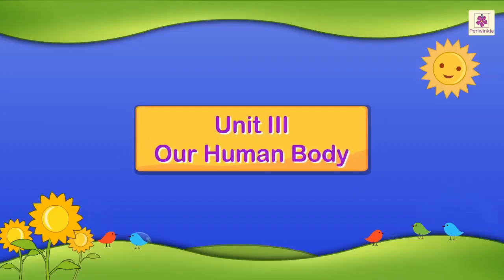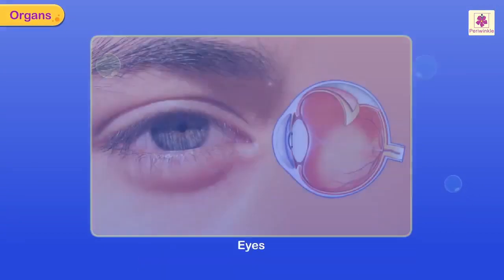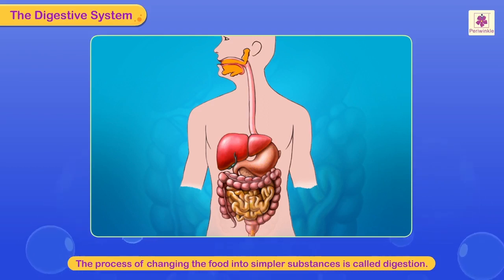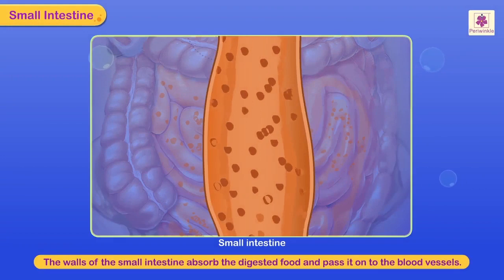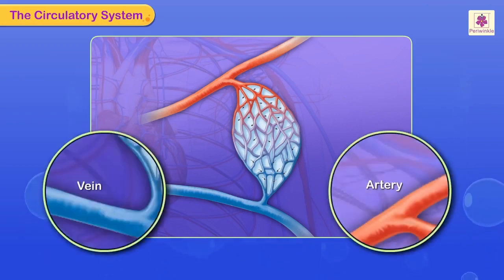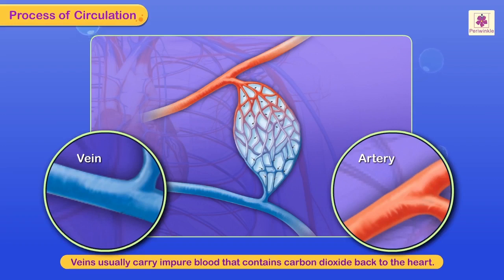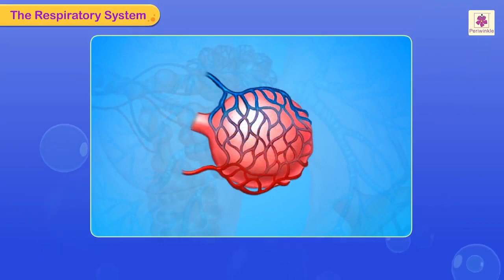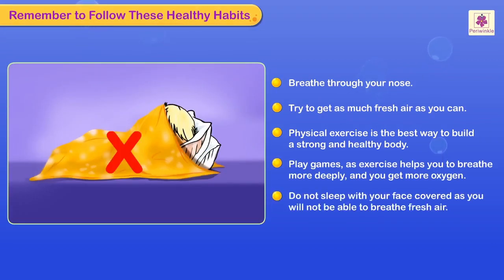A Wonderful Machine | Science for Kids | Grade 3 | Periwinkle